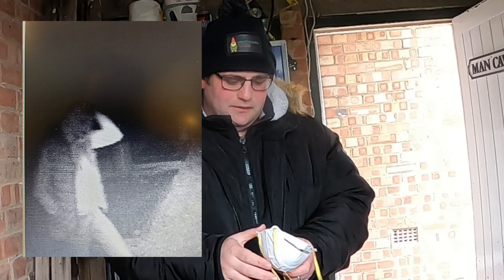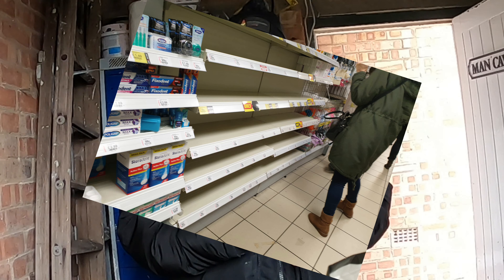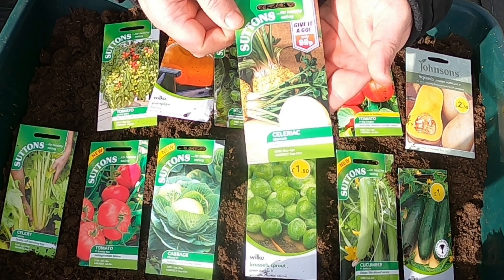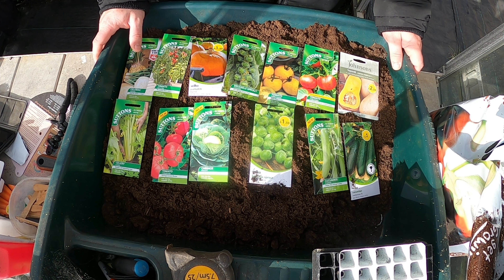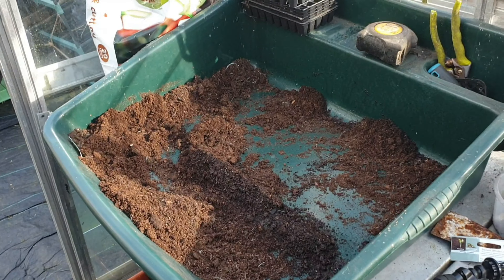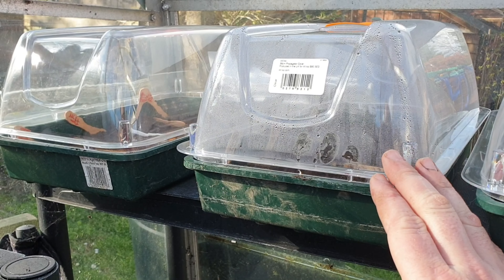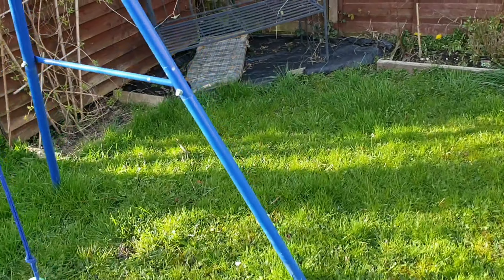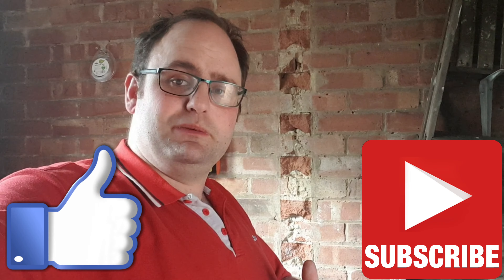sowing seeds ready for the allotments season hope everyone is staying safe